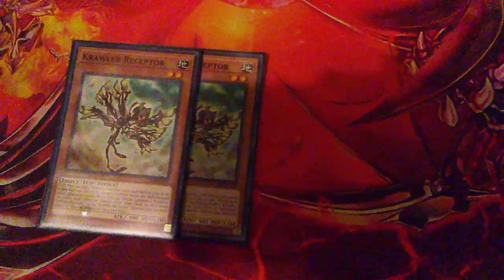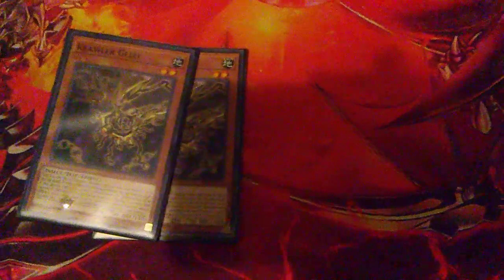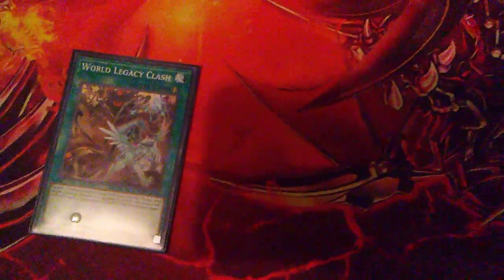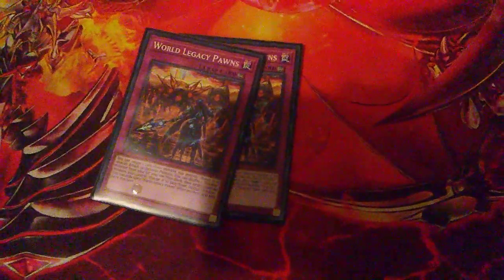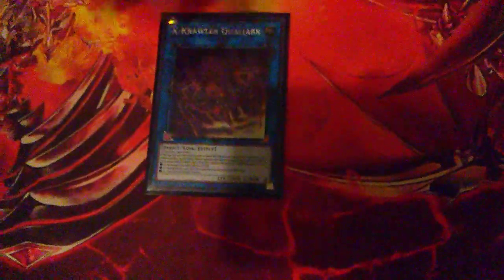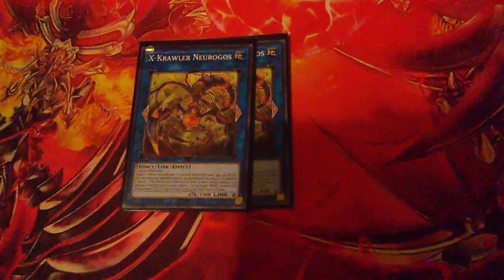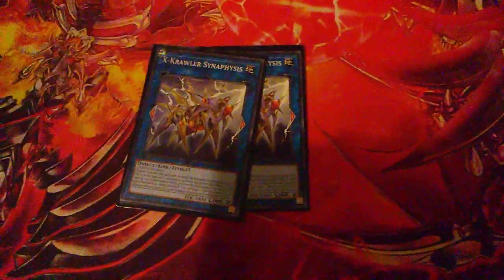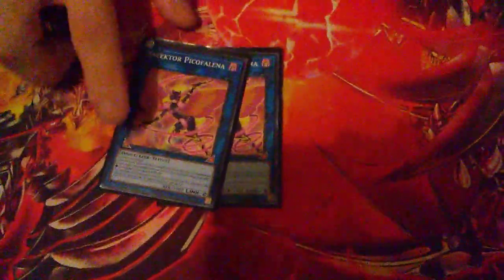Krawler deck profile 2018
duel with an army of insects and the enemys of the mekk-knights